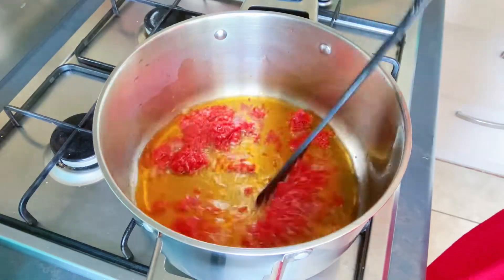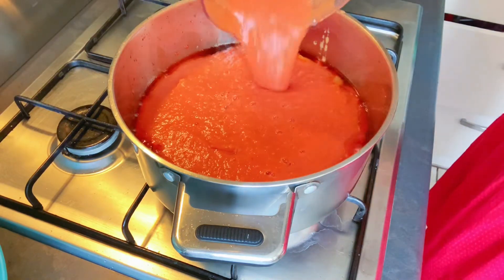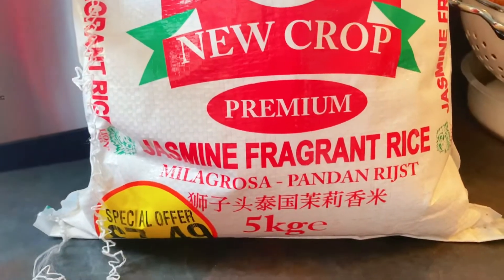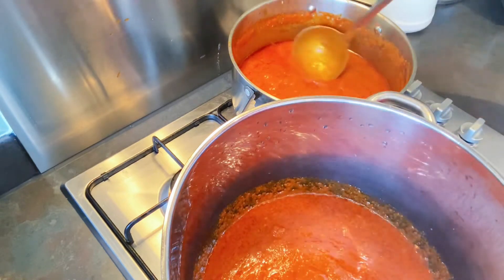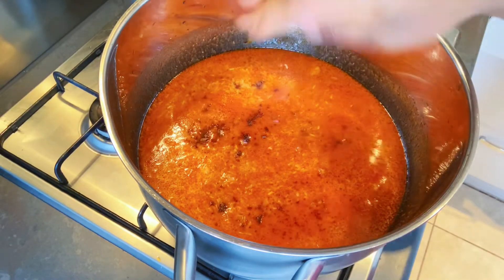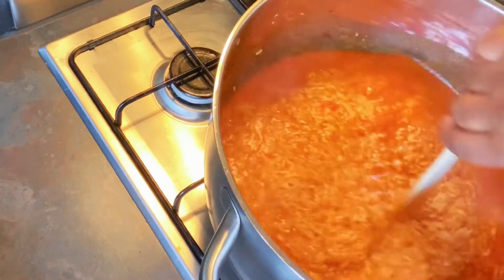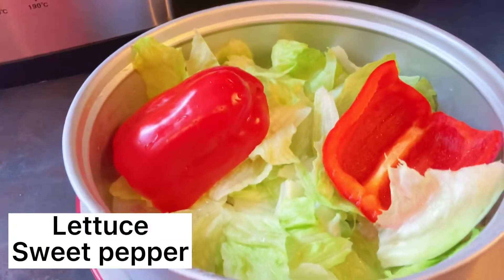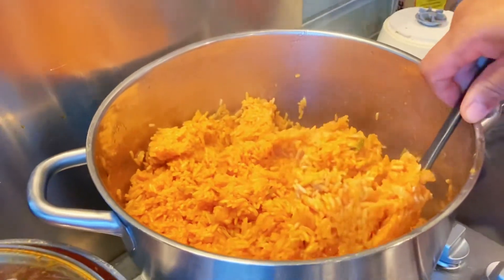How to make Ghanaian Jollof Rice | Simple Jollof Recipe